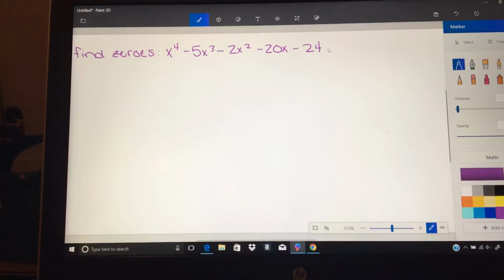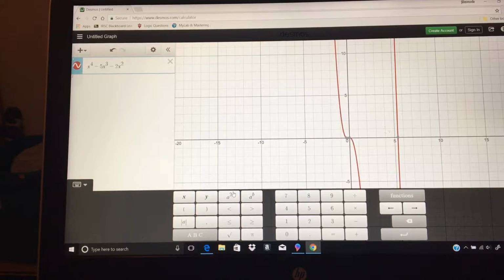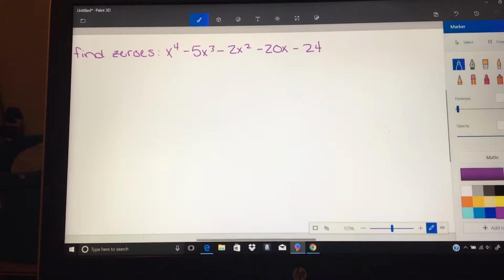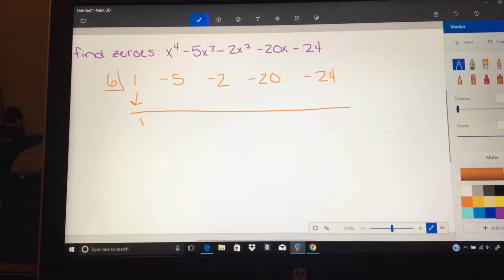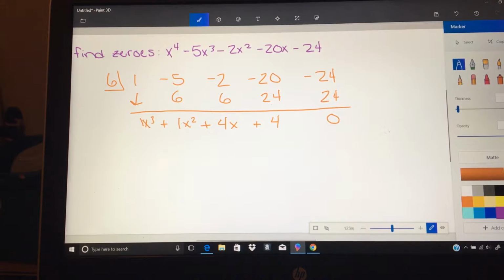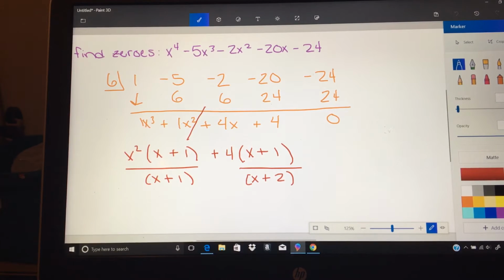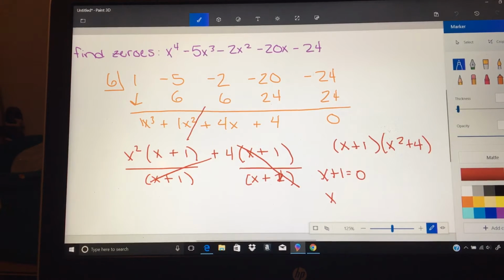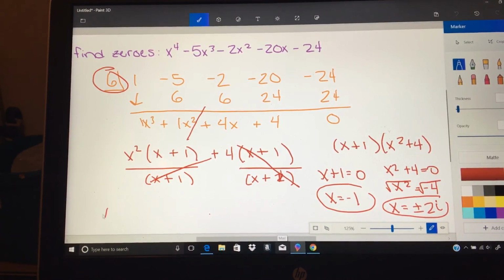finding zeroes of a polynomial - 4th degree